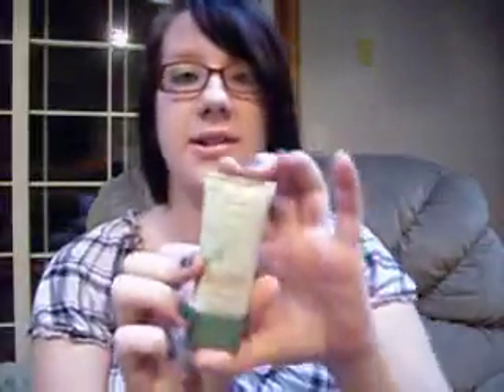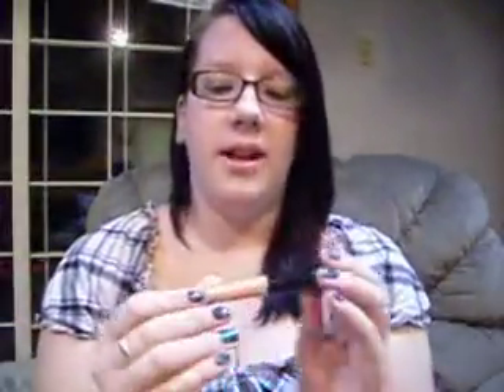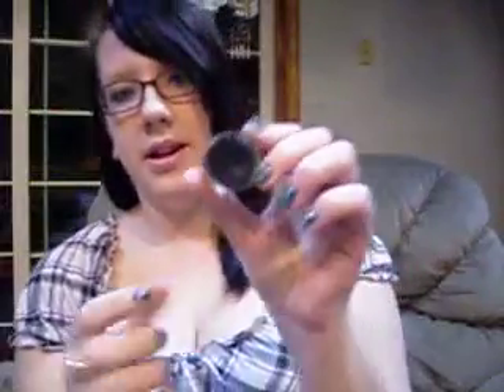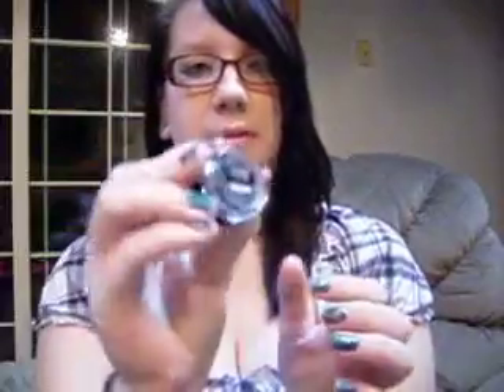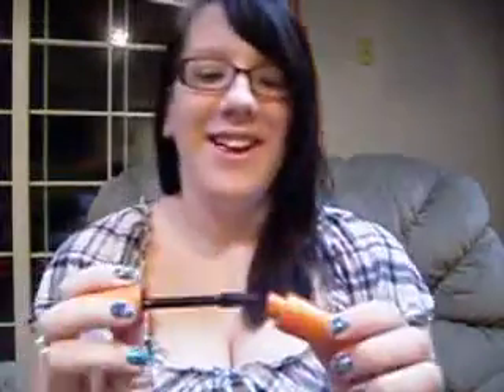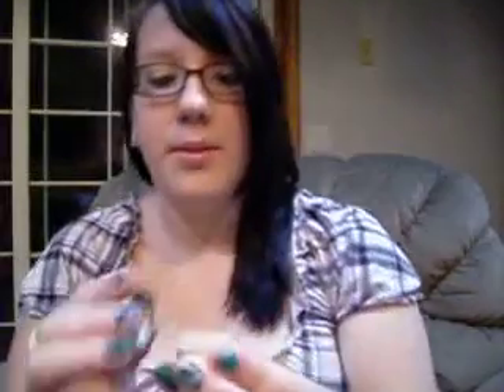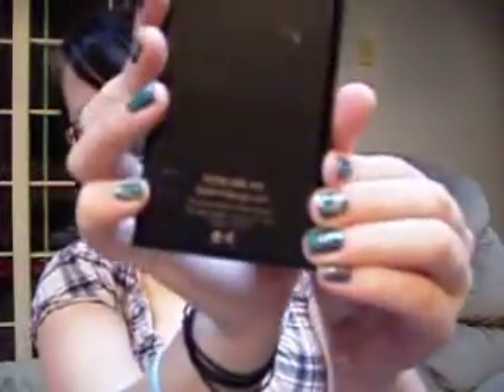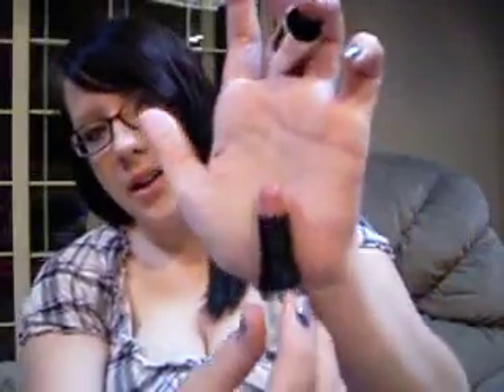Tag: 11 Most Reached For Products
Products Mentioned:
1. Covergirl Natural Luxe Foundation in 310 Flax
2. E.L.F. Complexion Perfection
3. E.L.F. Eyelid Primer
4. Revlon Colorstay Eyeliner in Black
5. Maybelline Eye Studio Gel Liner in Blackest Black
6. Covergirl LashBlast Volume in Black
7. Alexeter Mineral Makeup Spring Eyeshadow Collection
8. Haute Luxxor Pigment in Vintage Lace
9. Sleek Good Girl palette
10. P2 Lipstick in 020 Sunset Boulevard
11. Coastal Scents Eyeshadow Brush
12. E.L.F. Studio Line Stipple Brush

Yes, I know there was 12 here but I just kind of put the brushes together.